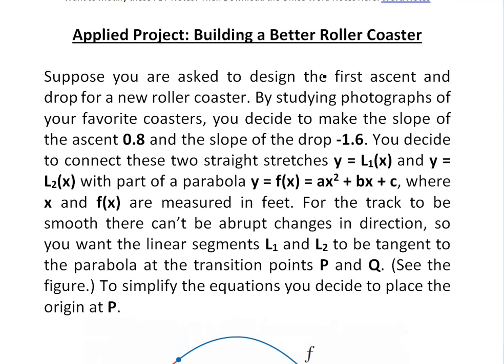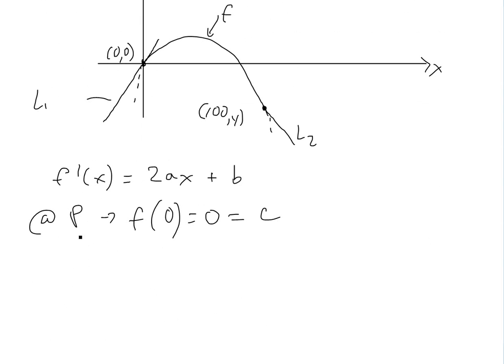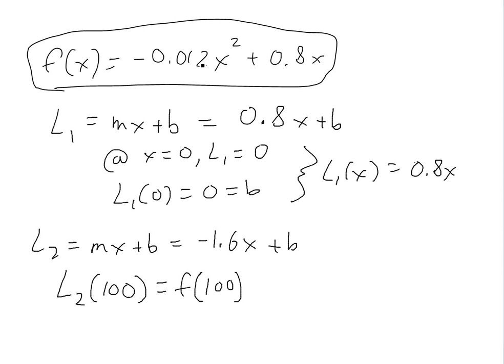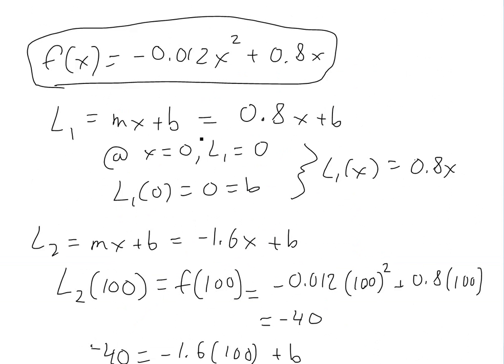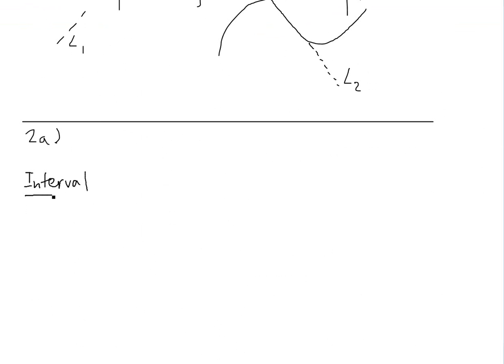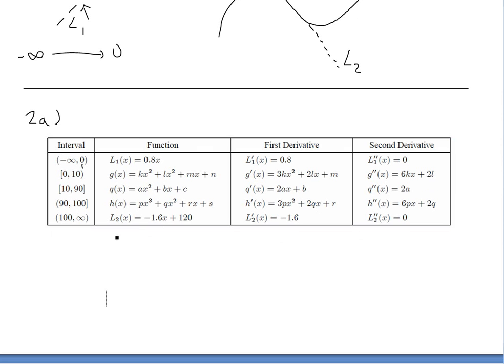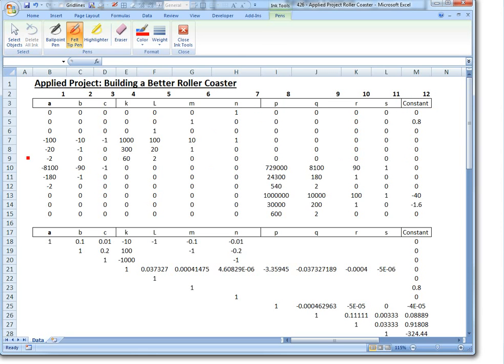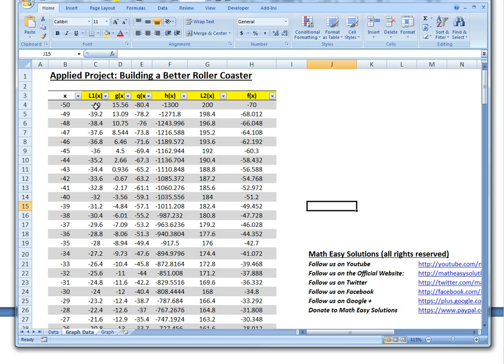Applied Project: Building a Better Roller Coaster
In this video I go over another Applied Project example, which is an end of chapter math application that my Calculus book has, and this time I will go over modeling part of a Roller Coaster Ride. This video provides a simple example of the type of modelling and design work that actual Roller Coaster Engineers deal with so make sure to watch this video!